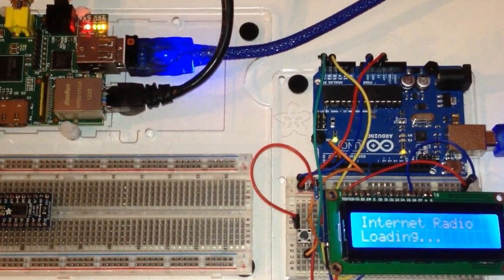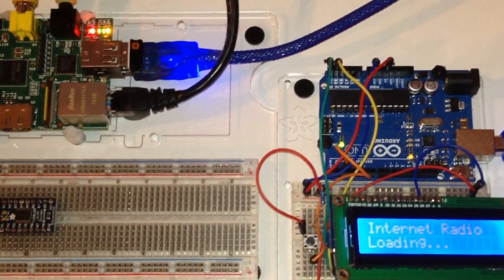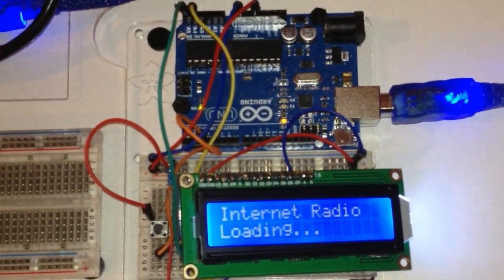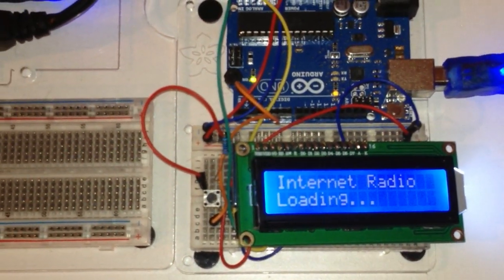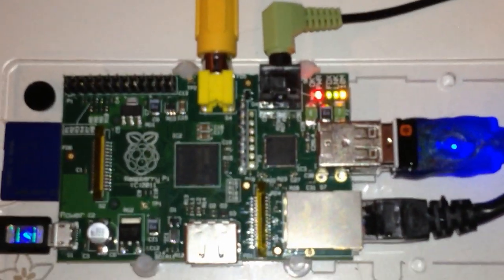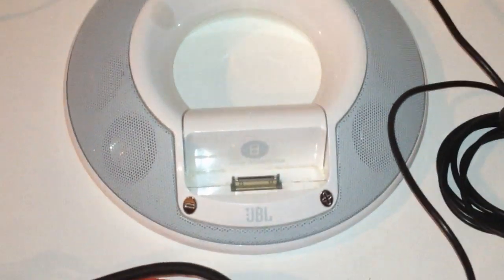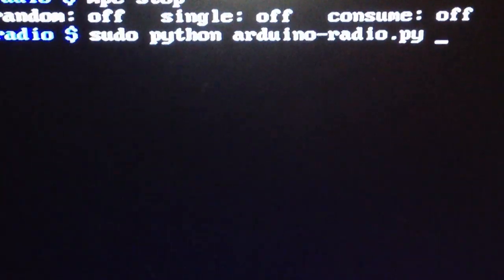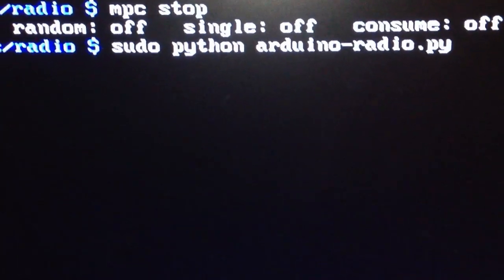Raspberry Pi and Arduino Connected Over Serial (Internet Radio)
This is a short demo of an internet radio prototype that uses both a raspberry pi and an arduino that are connected via a USB cable. The devices communicate over the serial connection to be able to work together.